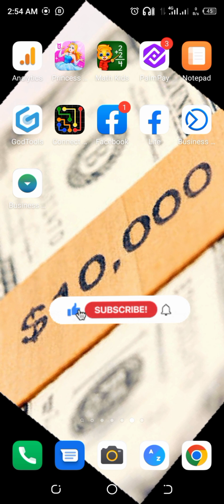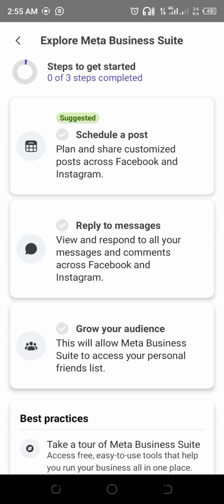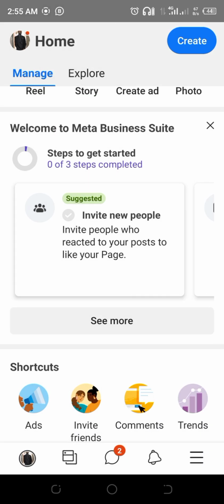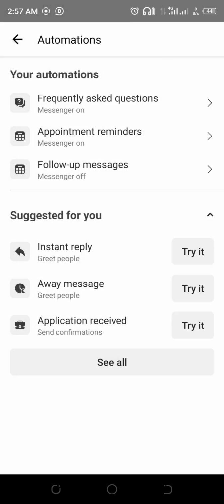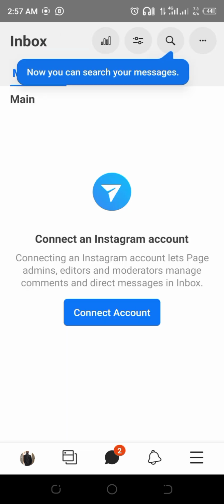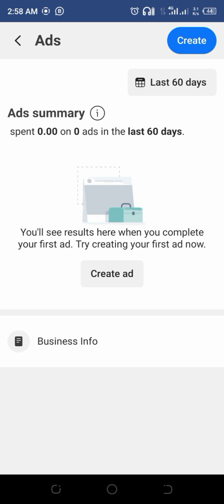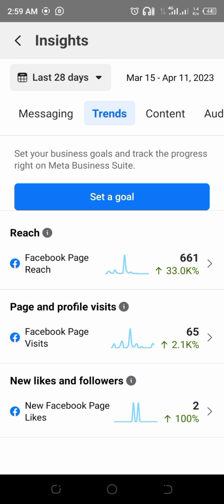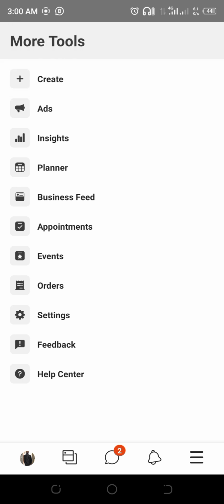How to use Facebook Meta Business Suite